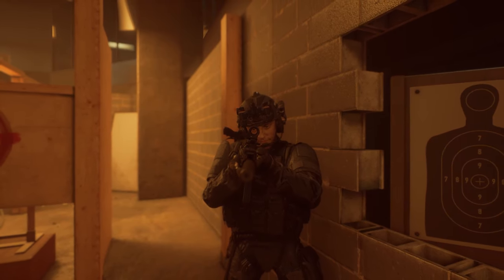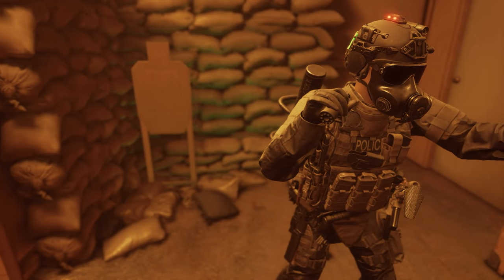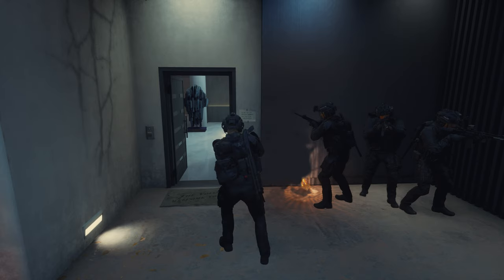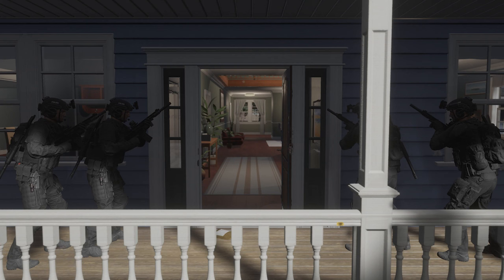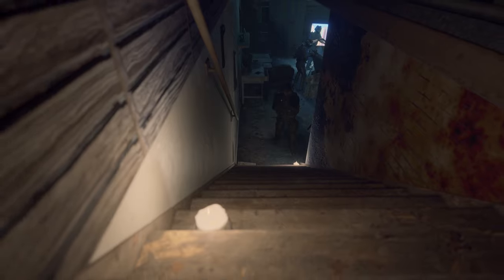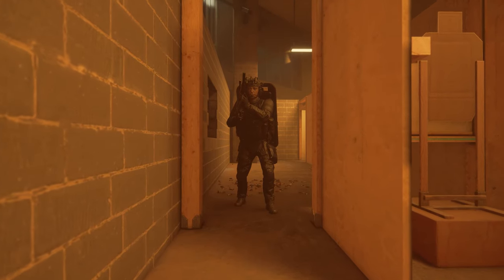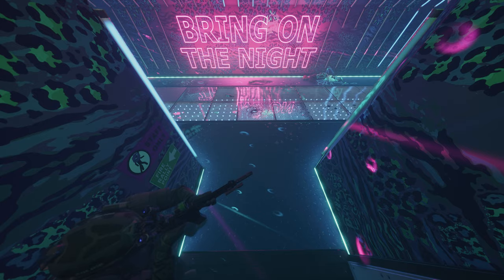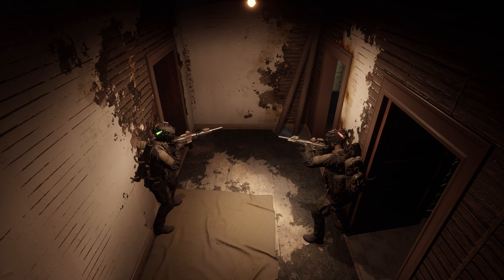Basic Team Room Clearing | Ready Or Not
I thought I wouldn't have a chance to work on a video this month but I had an opportunity to make one today so I did! Let me know what video you'd like to see next!
I'm an Officer, I'm a medic, and I’m a gamer.

Become a member and get access to the Minecraft server!

Latest tipper!

Welcome our newest sub!
tyluh

And newest discord member!
.sketchyman♯0

My gloves
De balaclava

GPU Radeon 5700 XT
CPU Ryzen 5 5600X
Power Supply

MOD LIST 2023 (All Through nexus Mods):

Attachments & Changes:
HOLOSUN AEMS x HM3X
Gunfighter_Improved_2_All_In_One
Tappy
Everything Unlocked
Console Unlocker - Camera Mod
In Game Menu
SIG MCX Virtus

Maps:
The Patriot Motel
The Children Of Taronne Tenement Remaster
St. Michael's Medical Center Remaster
Heritage_5_Legacy
Golden Goose Casino
Foodwall Beta V4
Duplessis Diamond Store Remake
Catacombs